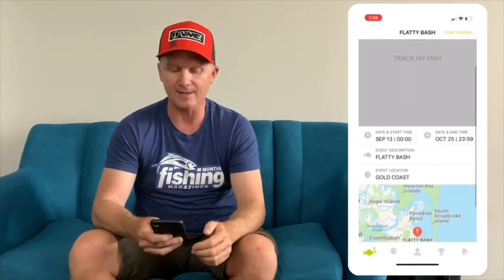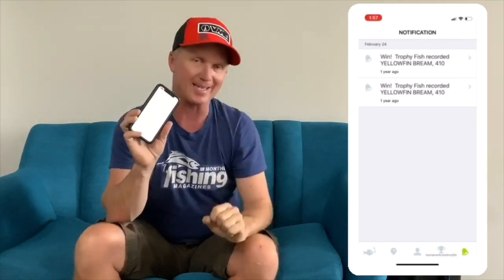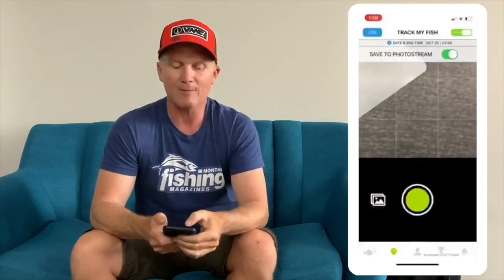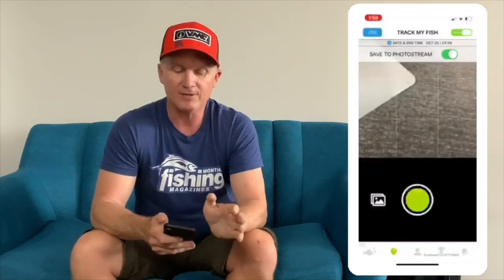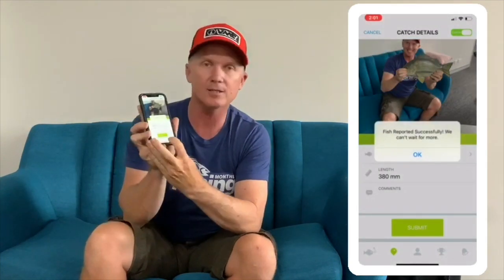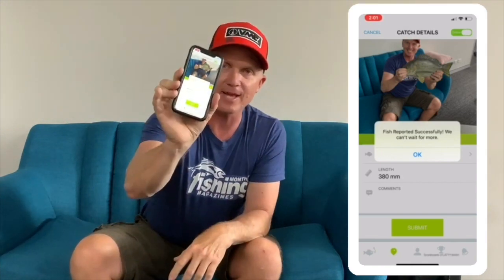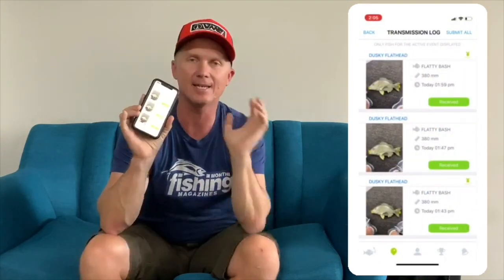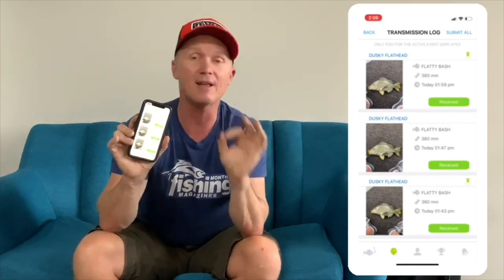How to Use the ABT Tournament Series app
New to the ABT Tournament Series App? Here's what you need to know to get started and to log your first fish. Live scoreboard events are the most exciting!